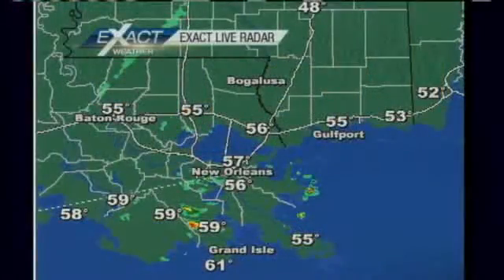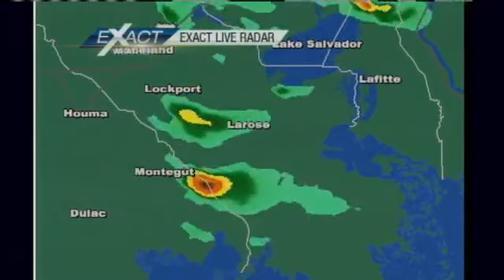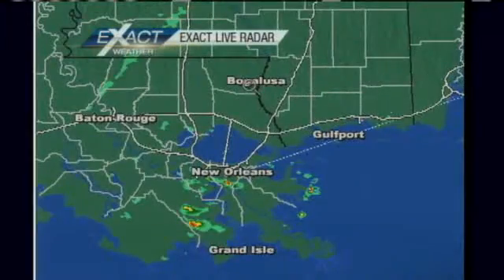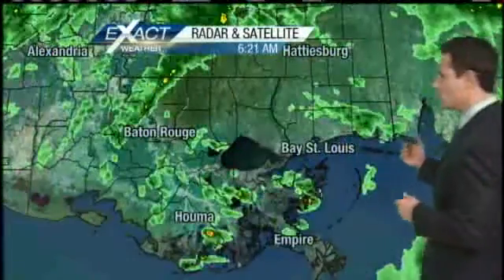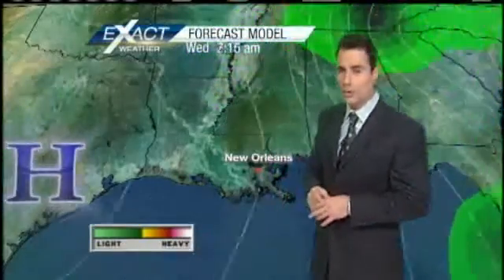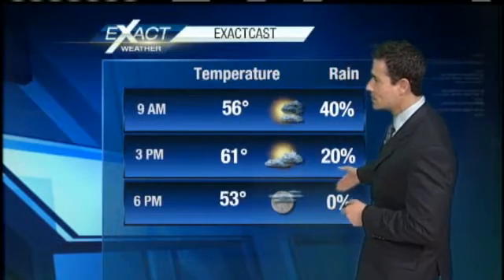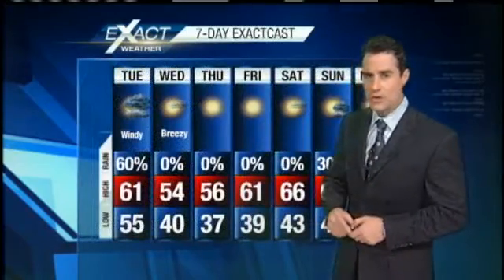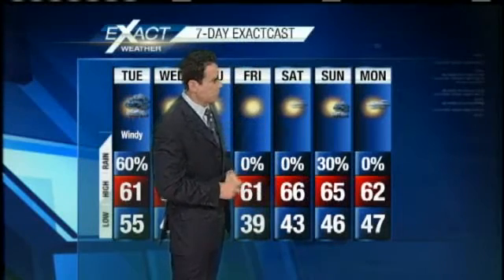Some Showers And Rain In The Morning, Clearing In the Afternoon